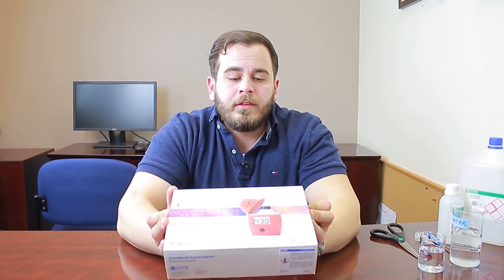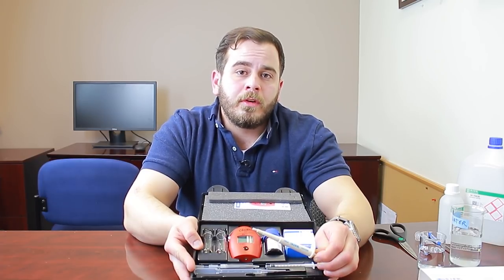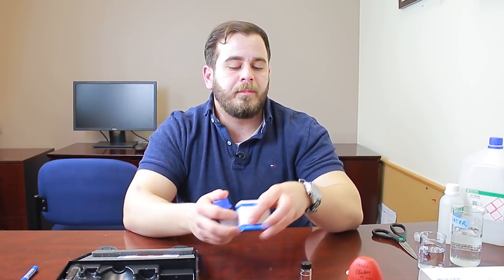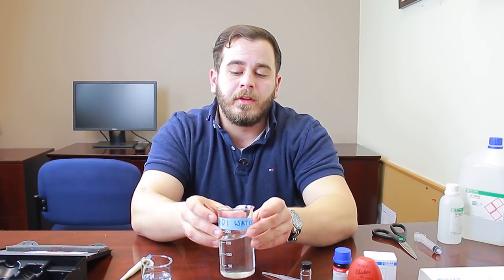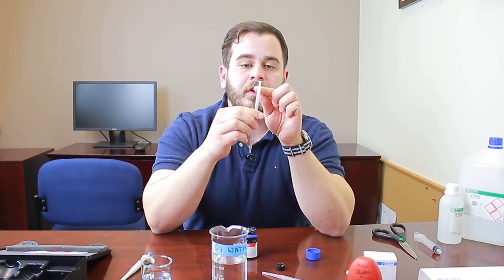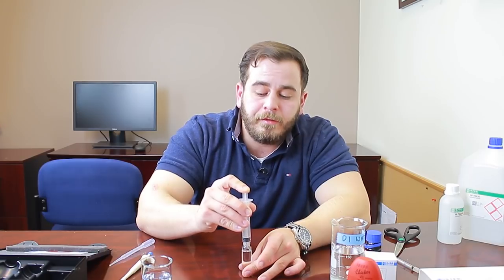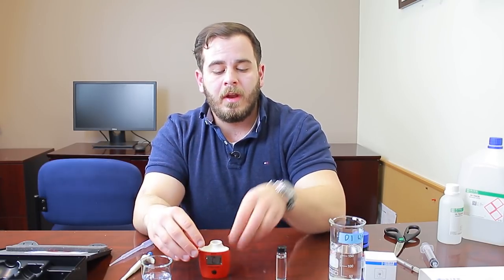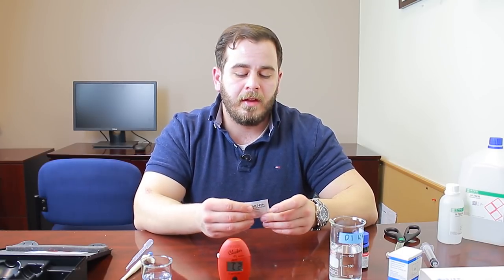Video Demonstration: Using the HI758 Hanna Calcium Checker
Hanna Instruments' Kevin Costa discusses the importance of calcium in your aquarium and how to maintain proper levels using the HI758 Calcium Checker from Hanna Instruments.